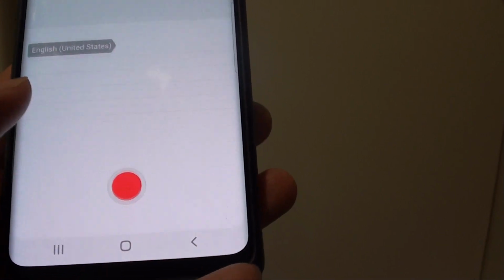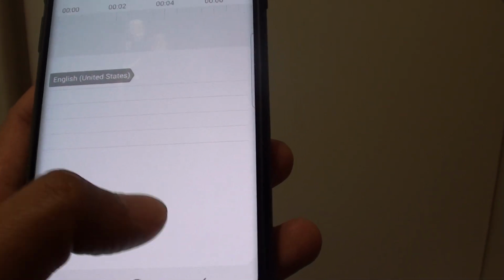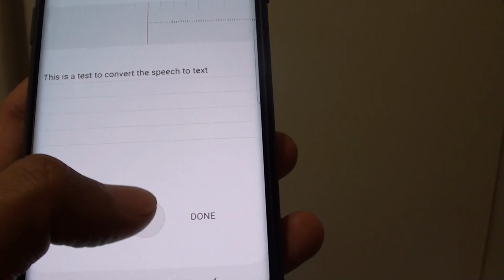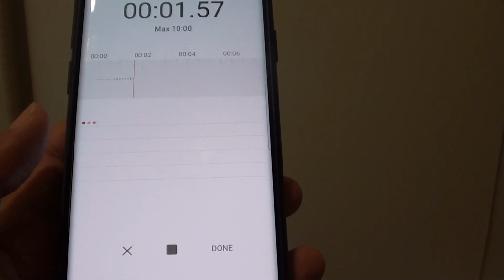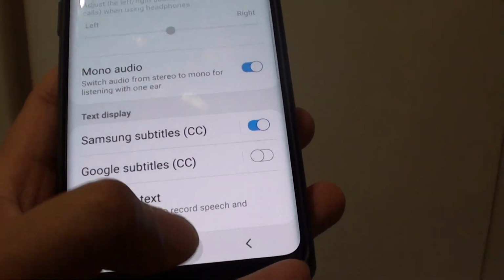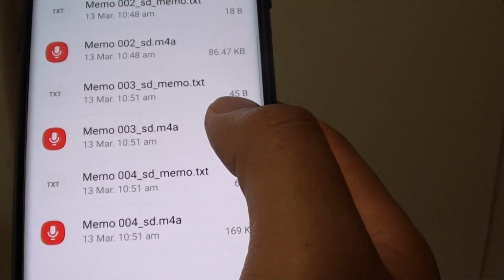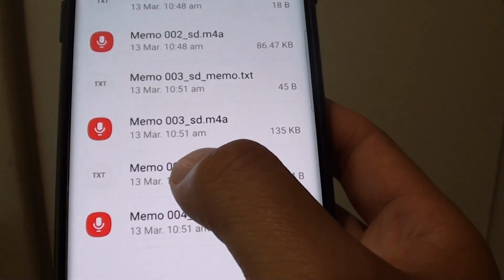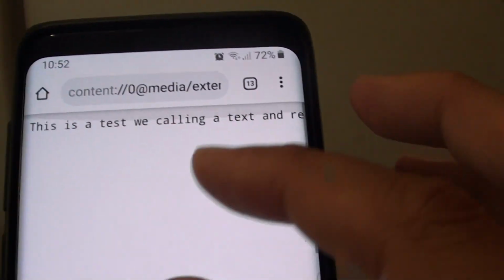Samsung Galaxy S9: How to Translate From Speech Talk to Text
Learn how you can translate from speech talk to text on Samsung Galaxy S9 / S9+.